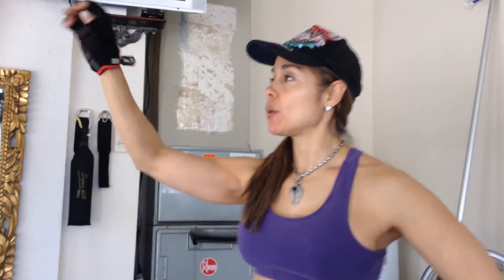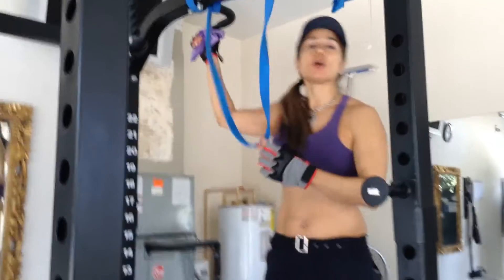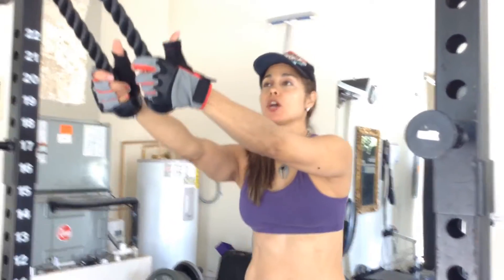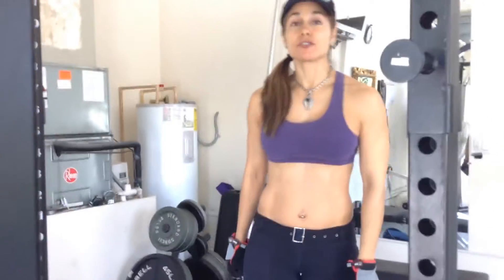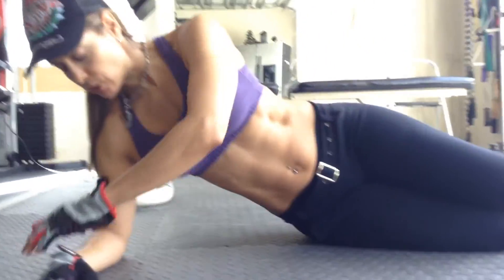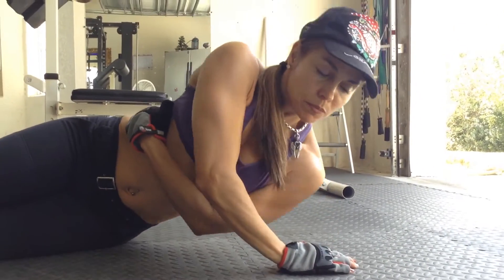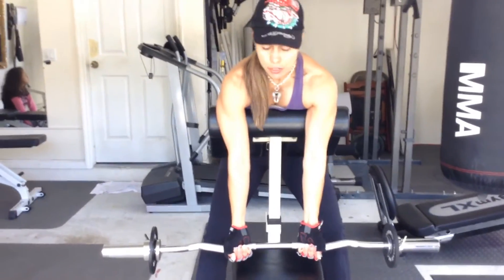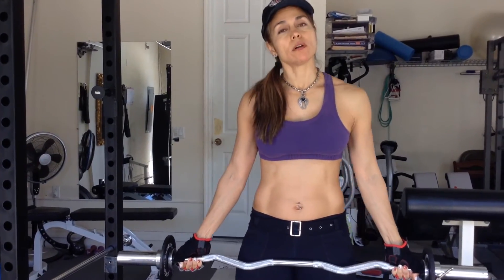How to do Back and Arms by a professional | Muscle Queen